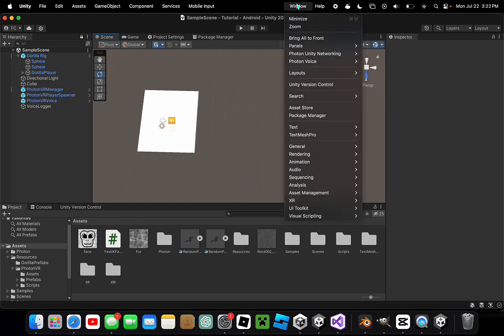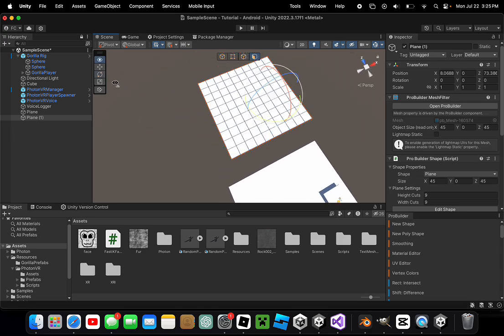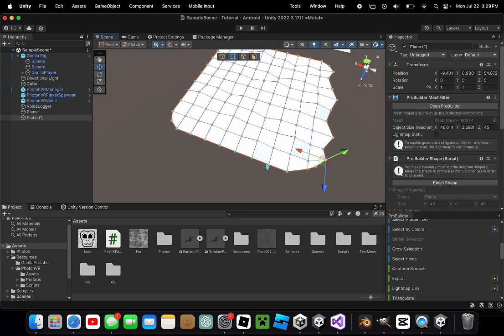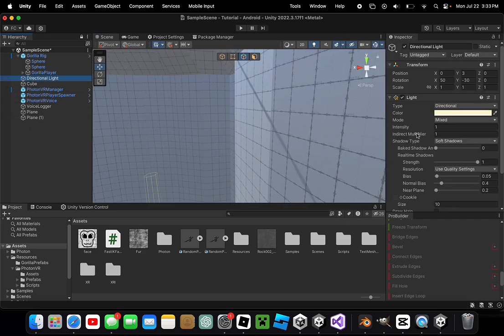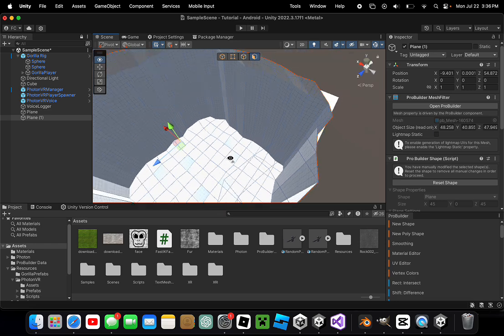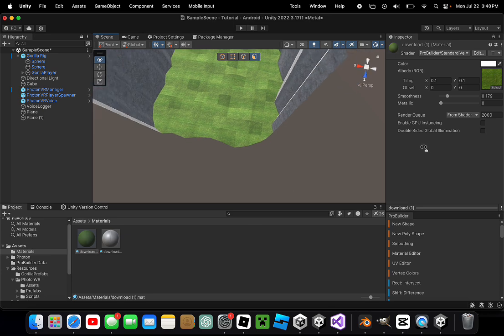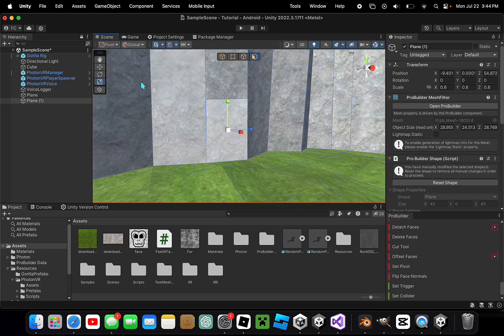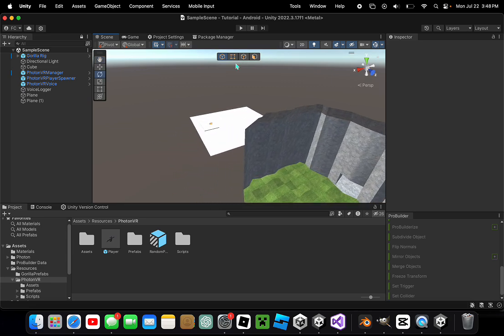How to make a map in your Gtag fan game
A tutorial on how to make a map in your Gtag fan-game